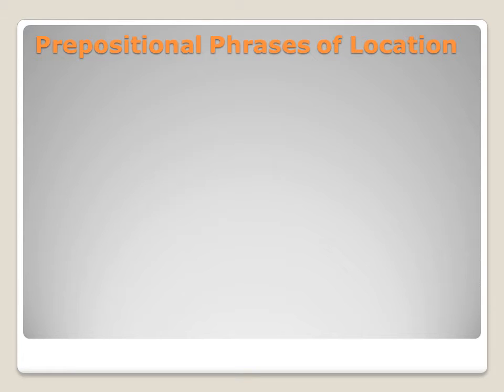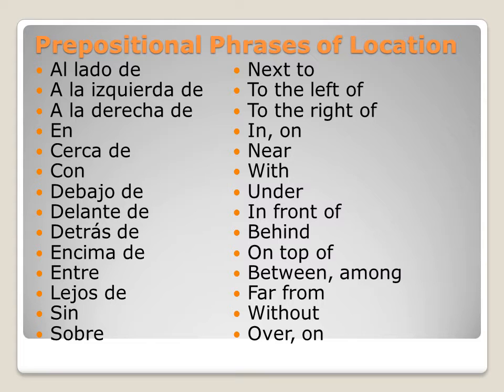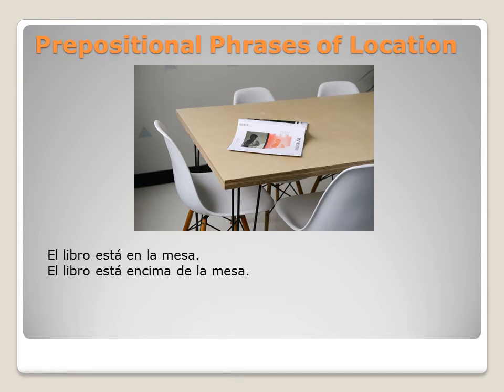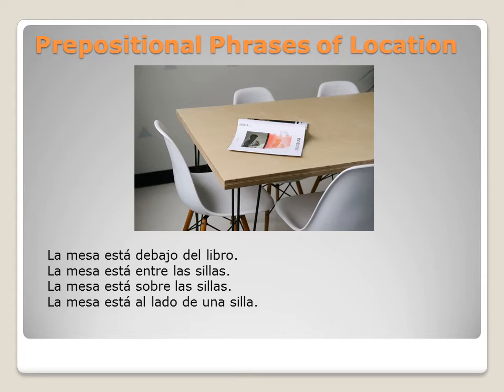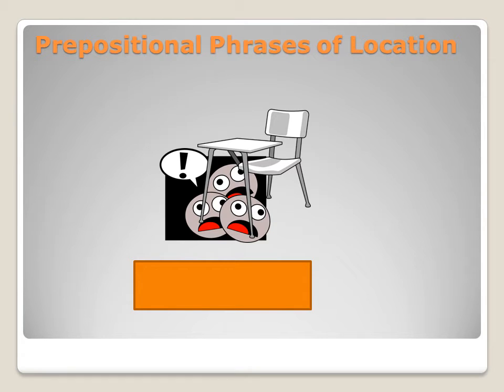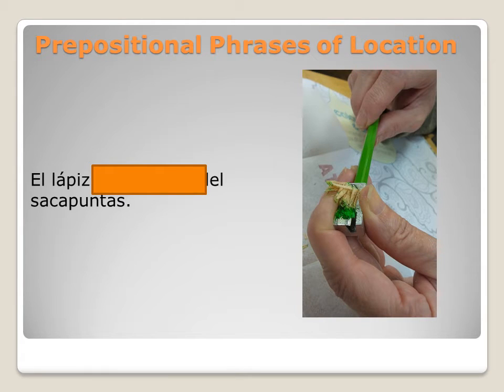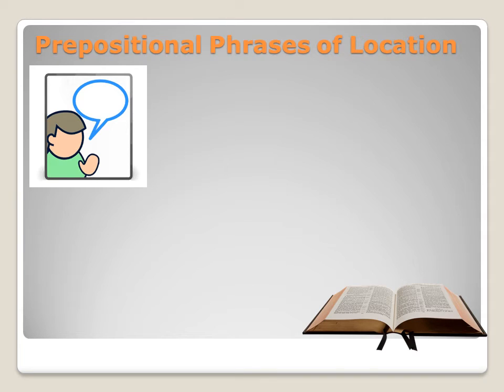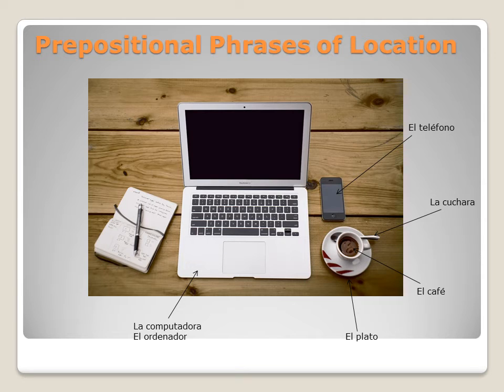Señor Hey's Spanish Course - Lesson 8: Prepositional Phrases & More -AR Verbs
Lesson 8 of my Spanish course. This one deals with prepositional phrases regarding location and has some more great -AR verbs.